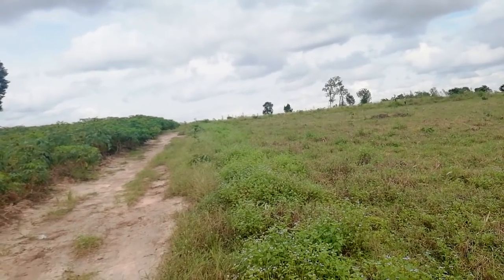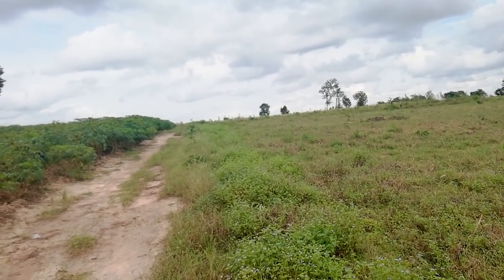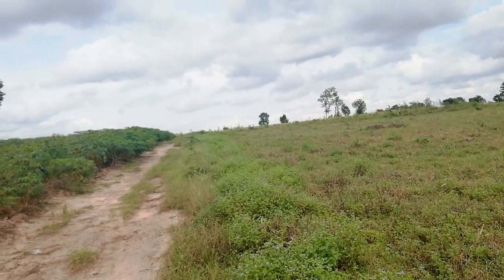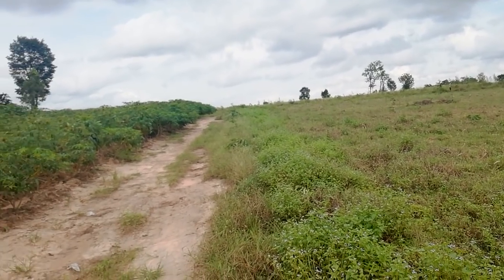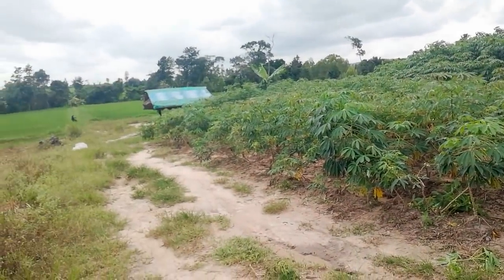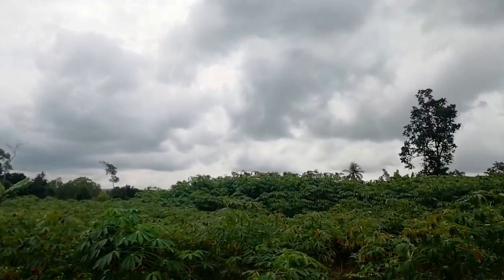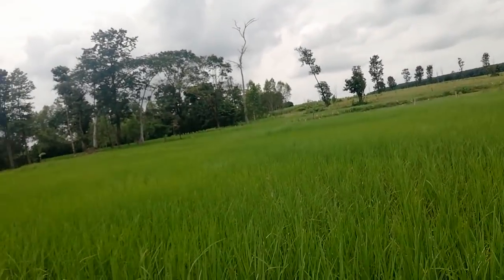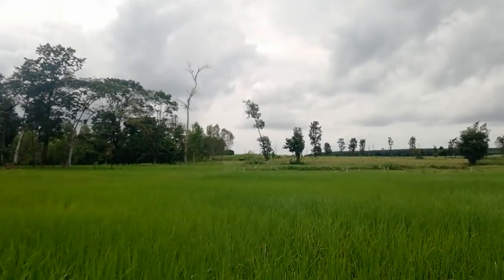Sticky rice fields at my home town.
Hi Everyone,
Im Nid  happy esaan Lady from Mukdahan now living the simple life with my family, Making videos of Rural Thailand life.

If you would like to help my channel and would like to make a small donation to my PayPal

be the first to see them ka.